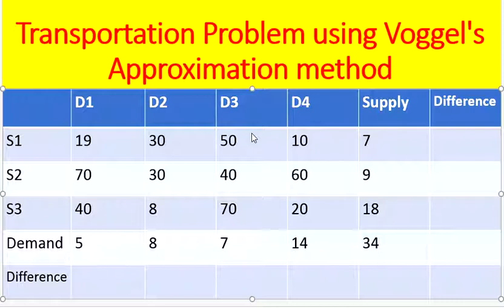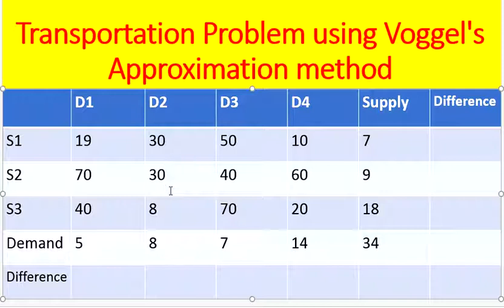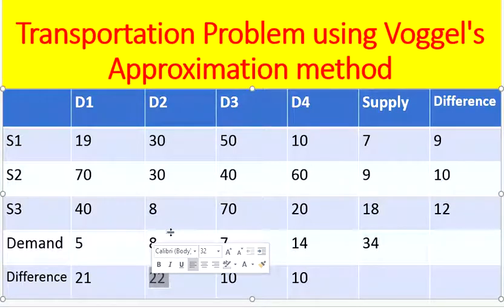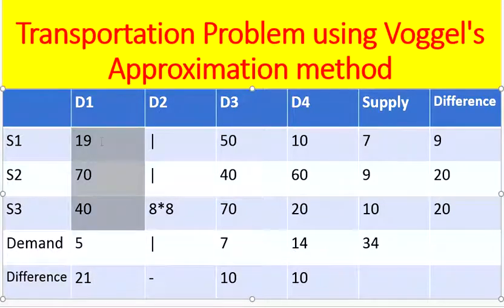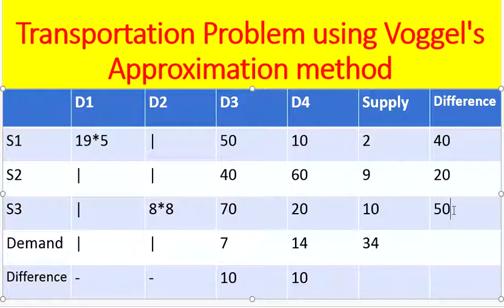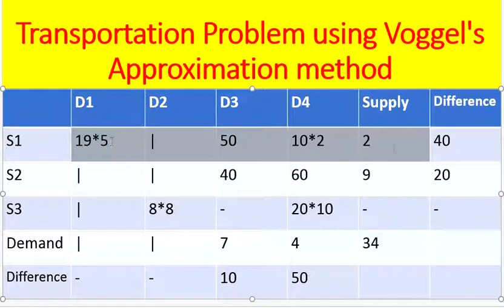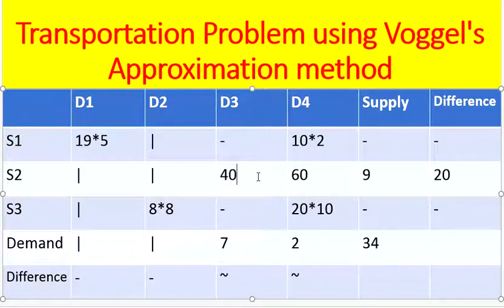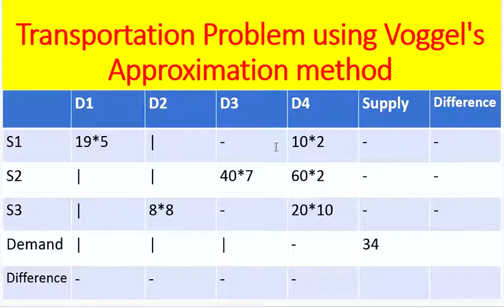Transportation Problem using Voggel's Approximation method. part-1/2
Transportation Problem using Voggel's Approximation method.
sorry sir/madam for voice problem it is for my microphone excuses me please. To get the Matlab code to follow my second video.

This code is open for all. I will respond on weekends for your queries or help.